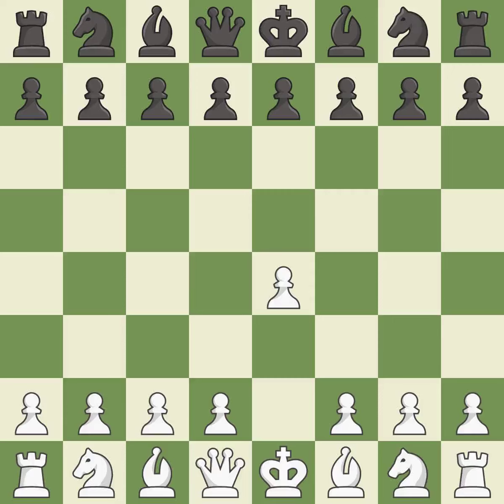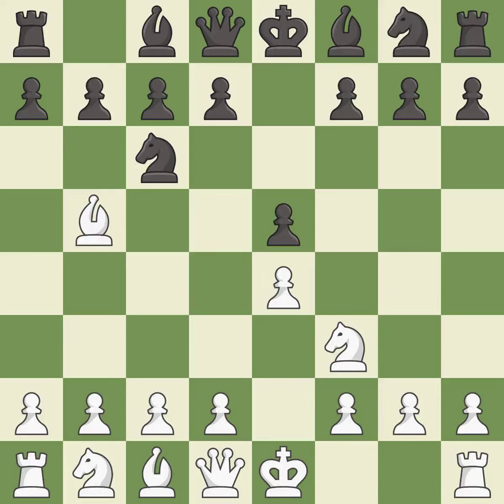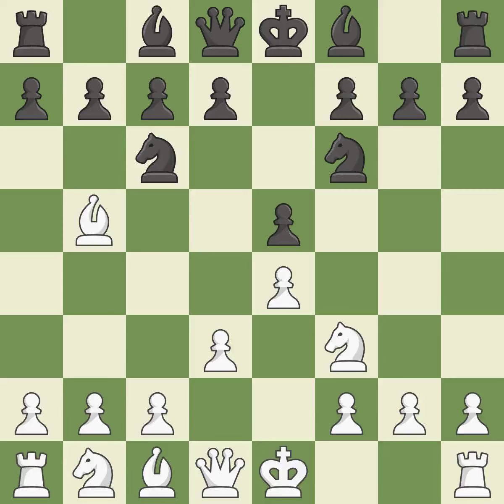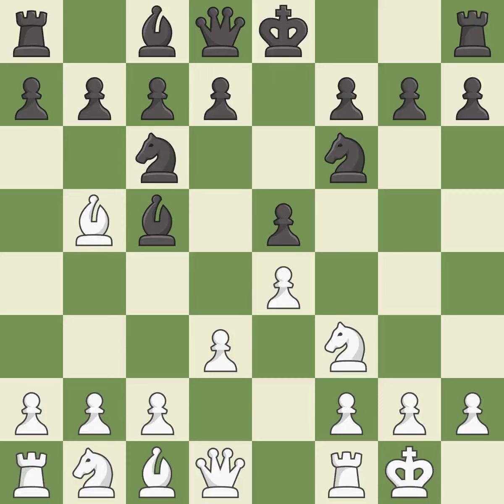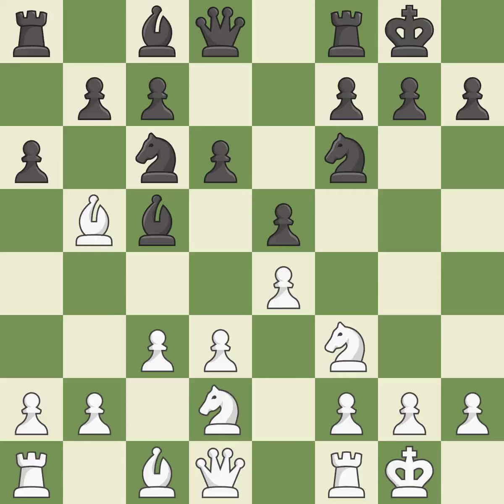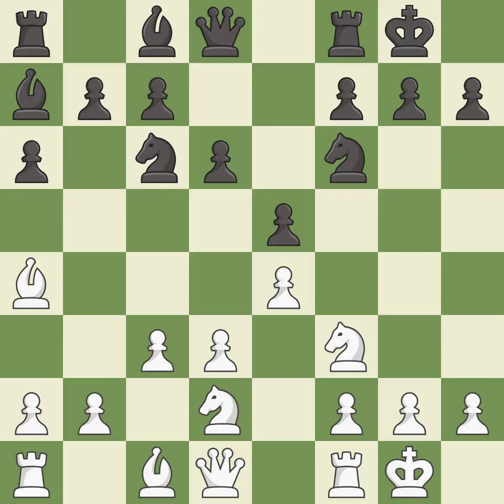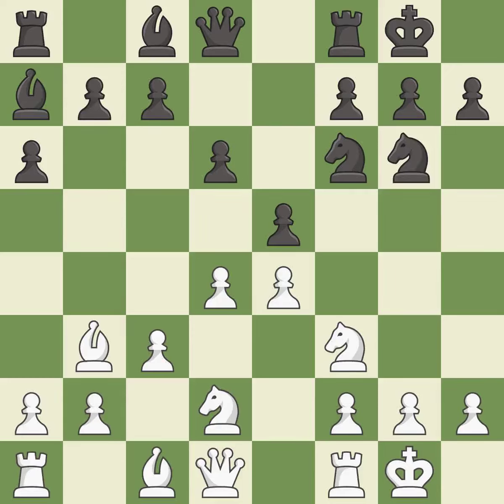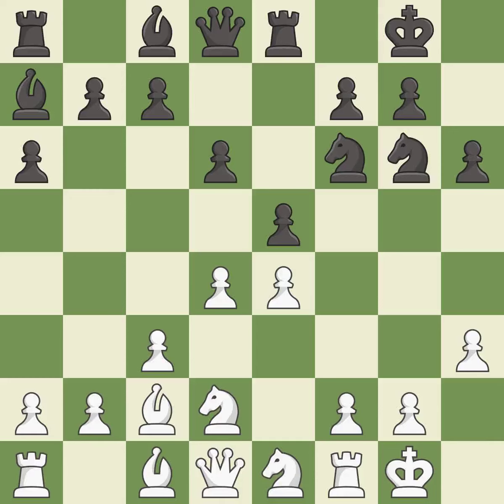,Ruy Lopez Opening: Berlin Defense, 4.d3 Bc5